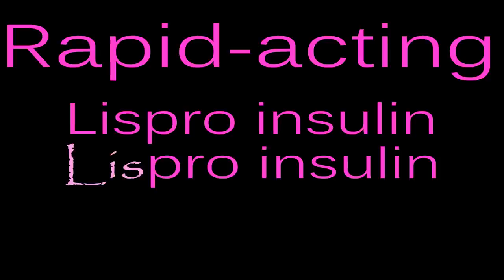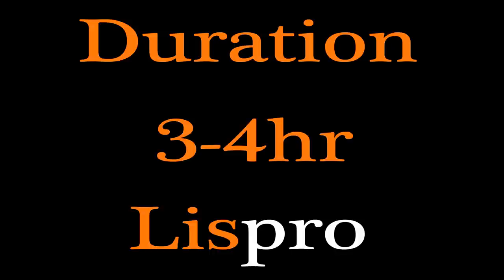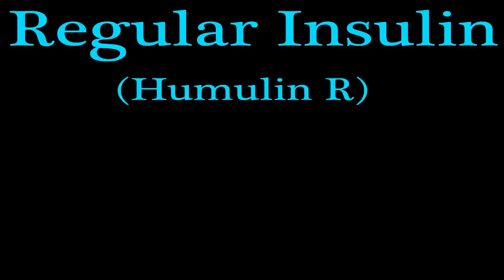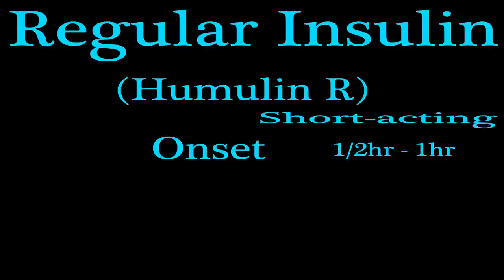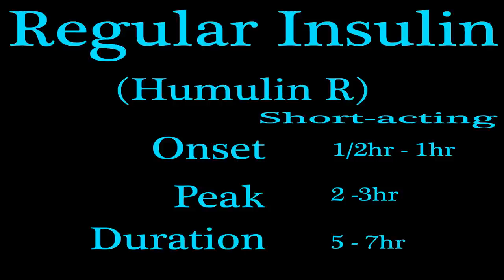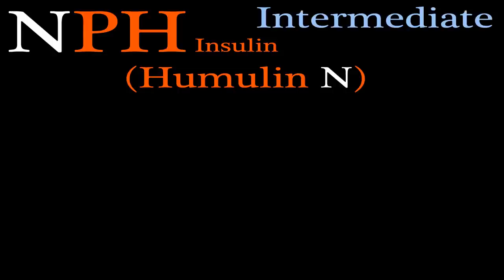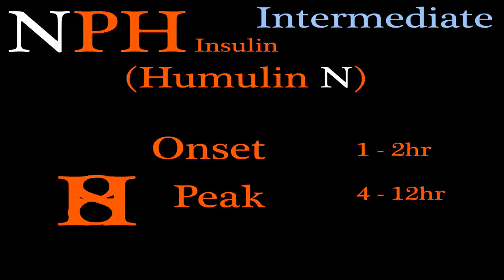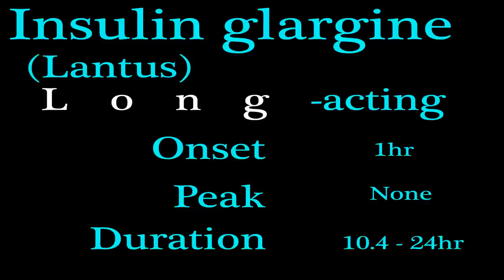Dumb Way to Remember Insulin ( lispro , regular insulin , nph , glargine lantus)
In this video I will show you Dumb Ways to Remember Insulin Fast. I will go over Insulin Generic Names along with Insulin Brand Names and provide Insulin onset, peak and duration.  There are many different insulins : ( lispro Humalog , regular insulin Humulin R , NPH insulin Humulin N, insulin glargine lantus )

Rapid-acting lispro Humalog
Short-acting regular insulin Humulin R
Intermediate-acting NPH insulin Humulin N
Long-acting insulin glargine Lantus

Treatment for diabetes

Joe Bernal RN